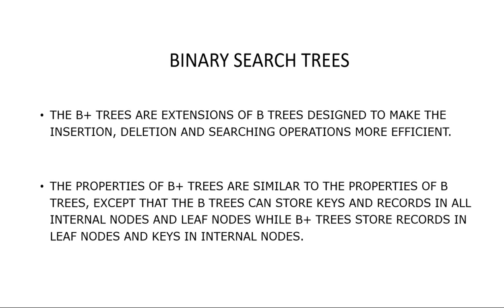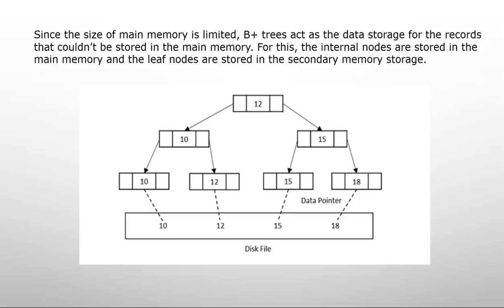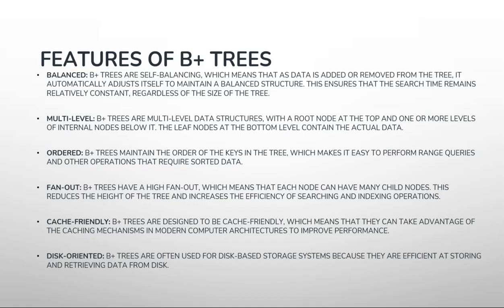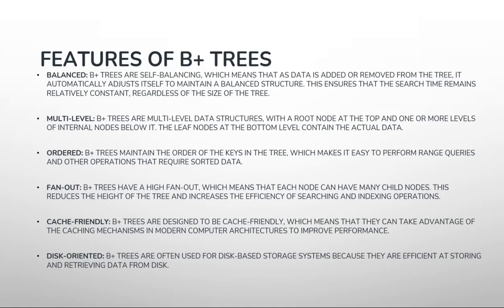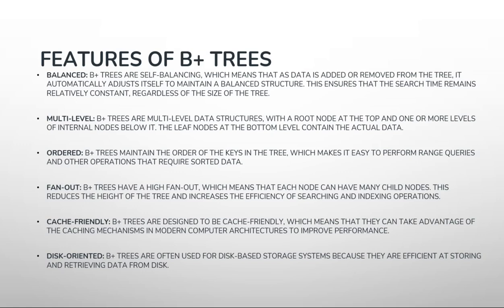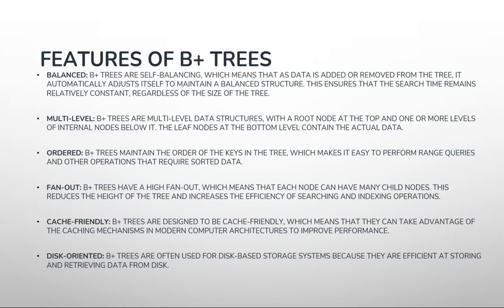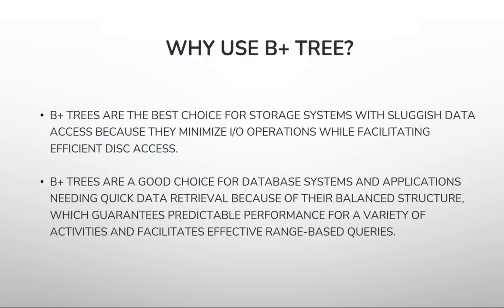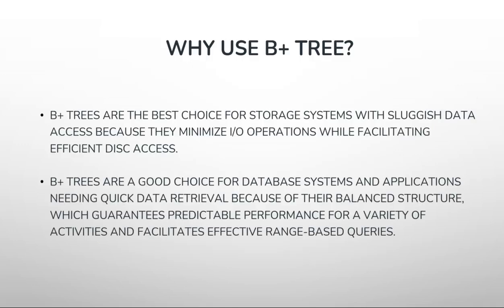Topic: B+ Tree | By: Vadini, Asst. Professor | CSE Department | RPIIT Academics